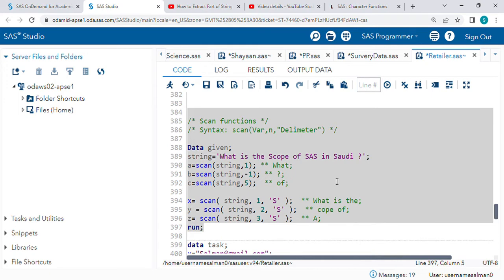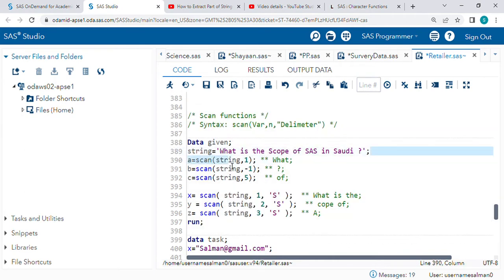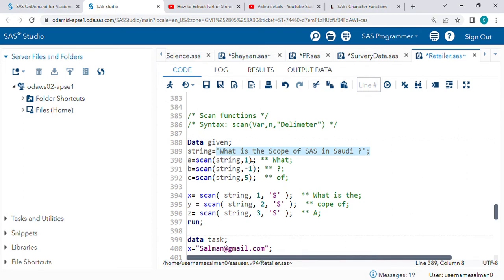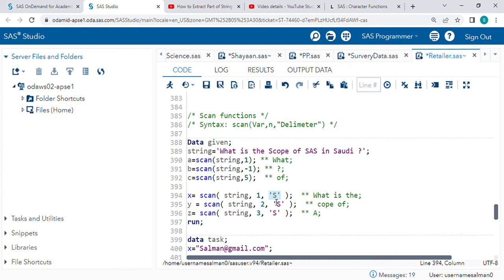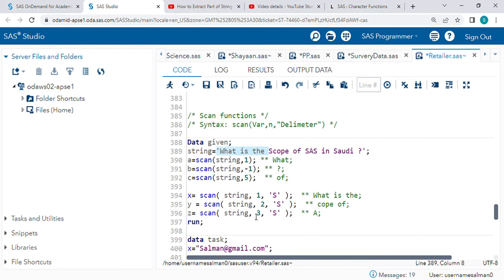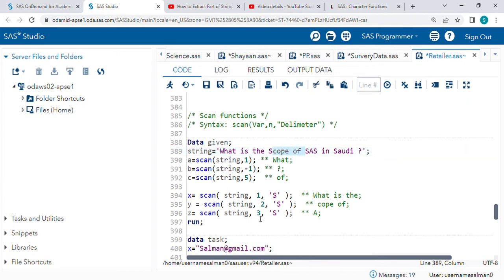Scan Function in SAS.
Frequently used function in any domain.

extract :  usernamesalman , gmail , and com  using scan function.